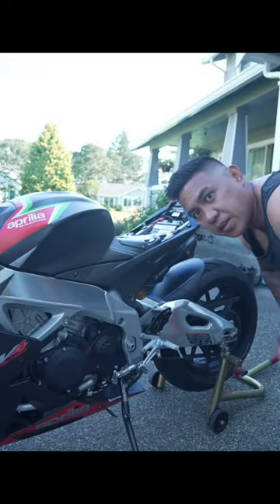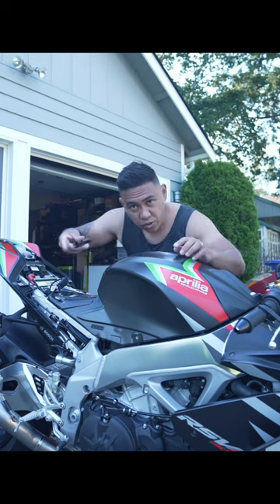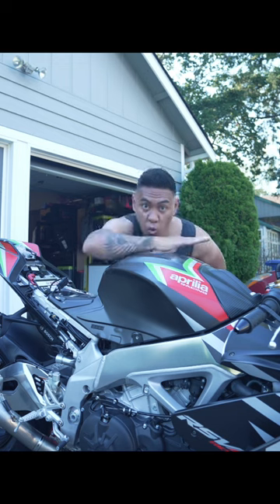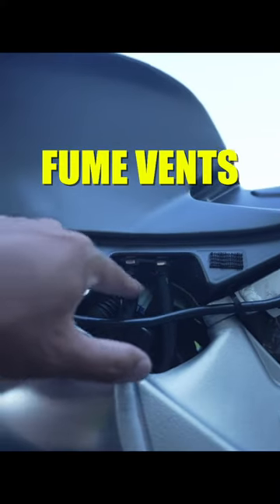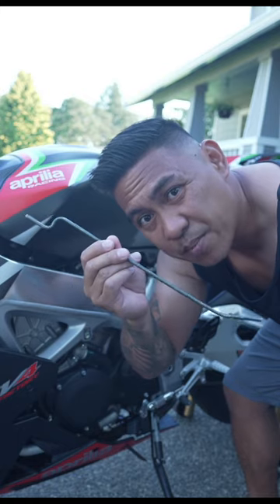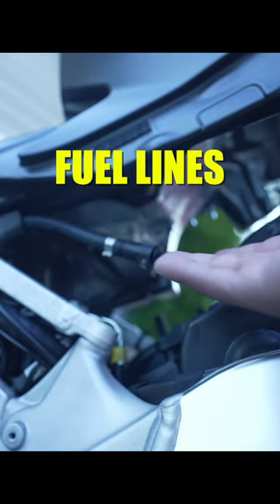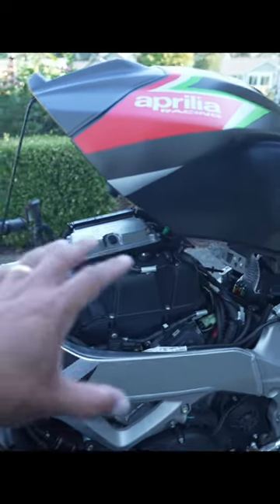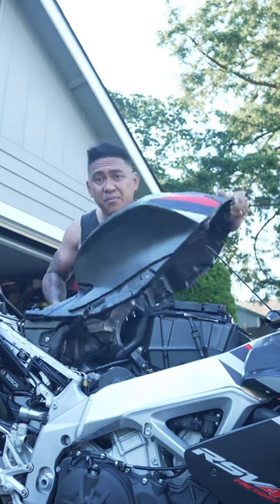How to remove Sportbike Fuel Tank